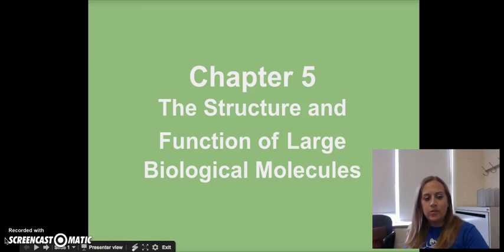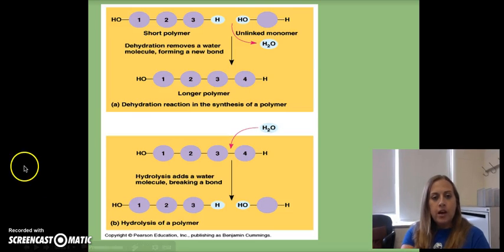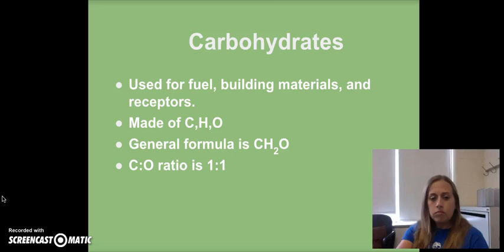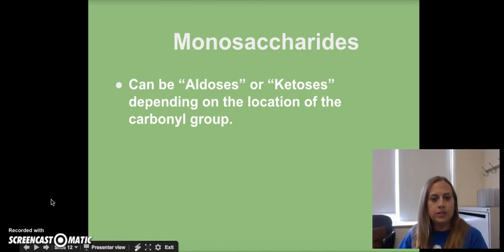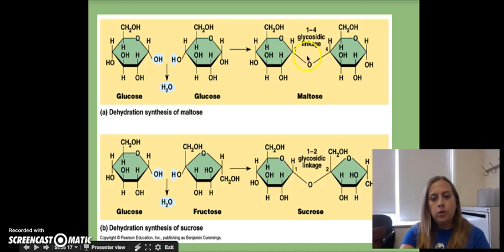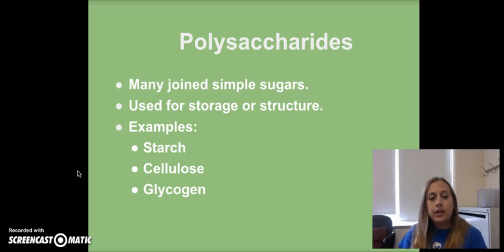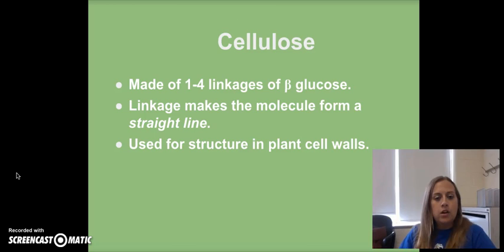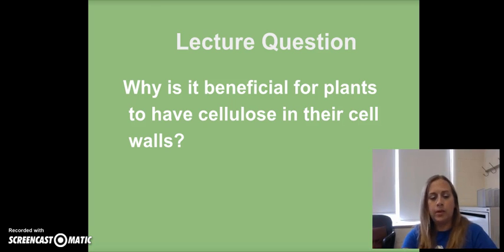AP Bio 80